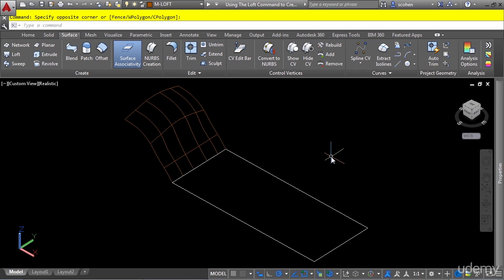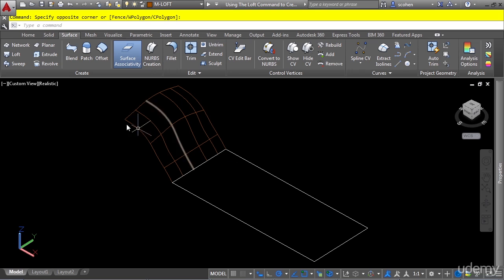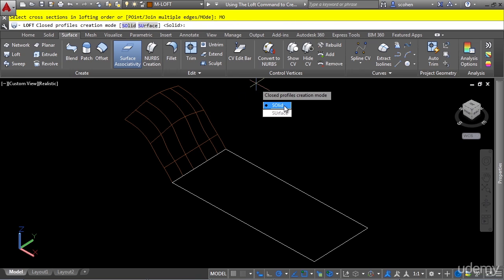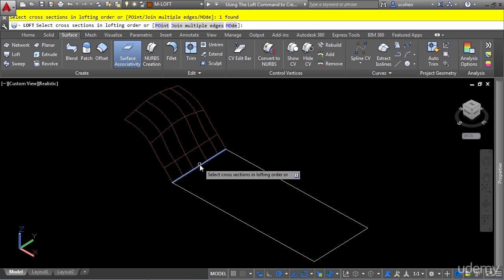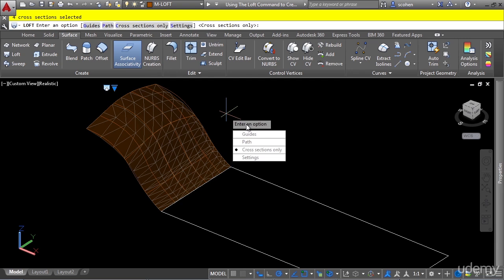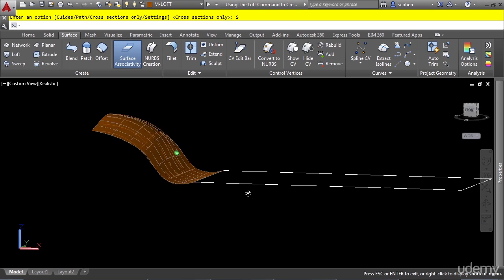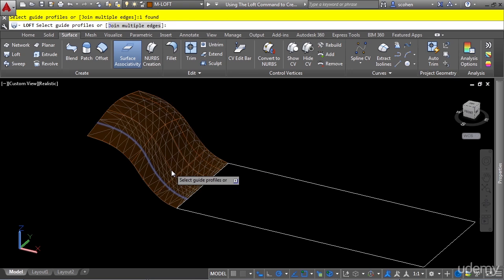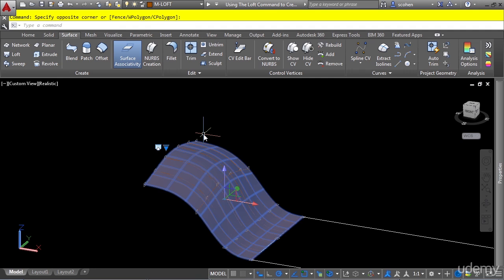Using The Loft Command To Create 3D Meshes